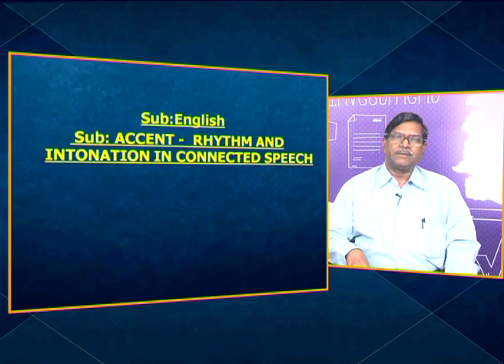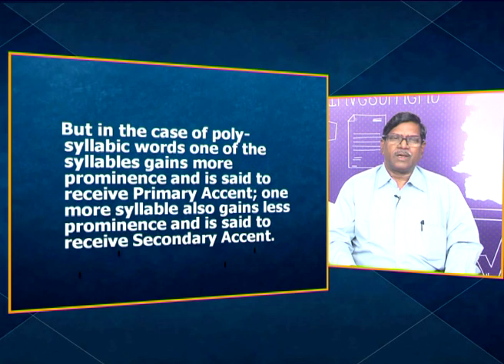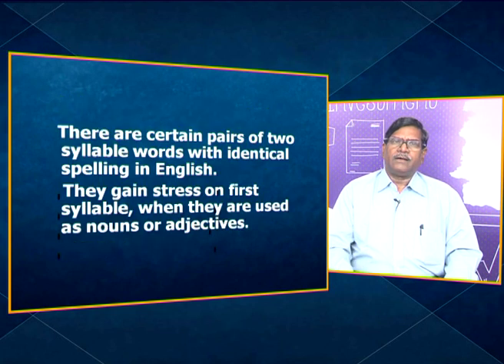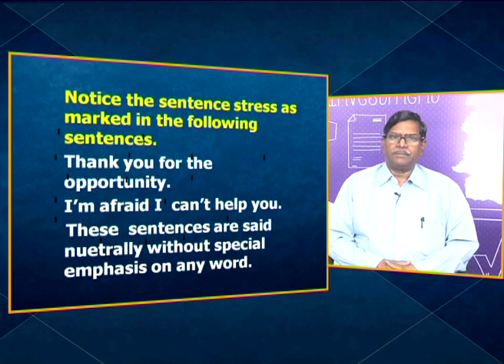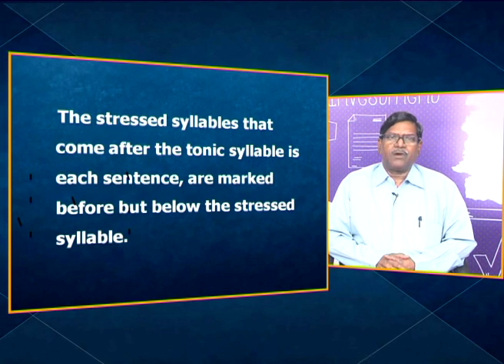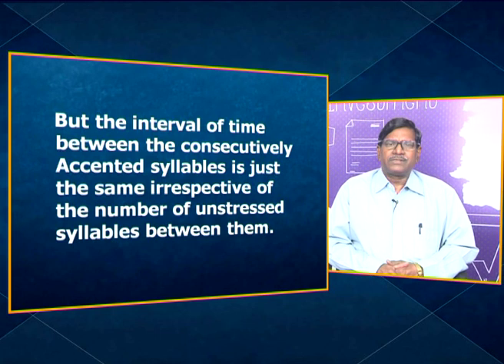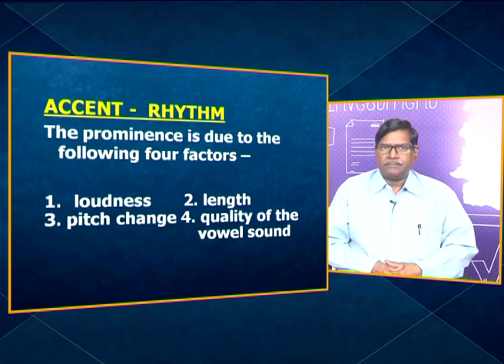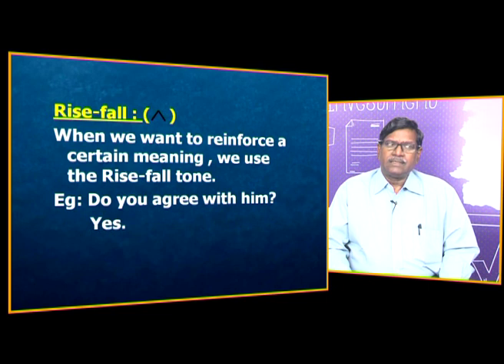ENGLISH - ACCENT - RHYTHM AND INTONATION IN CONNECTED SPEECH | TRT - SA & SGT | T-SAT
T-SAT Network Digital Classes are Now Available on Following Platforms:

👉Install T-SAT App:
1. For Android Users: Play Store
2. For Apple Users: AppStore

HATHWAY
444
445

BRIGHTWAY
49
50

SITI VISION
39
40

SSC BARATHI
71
72

RVR
133
134

SITI CABLE
38
39

BCN
851
852

AIRTEL
948
949

SUN DIRECT
195
196

2484

2483

GTPL
94
93